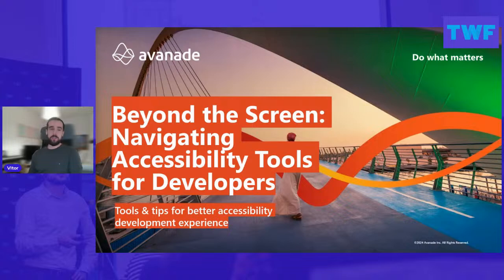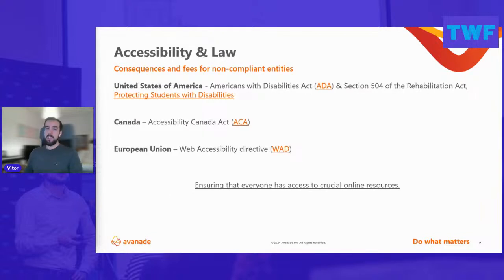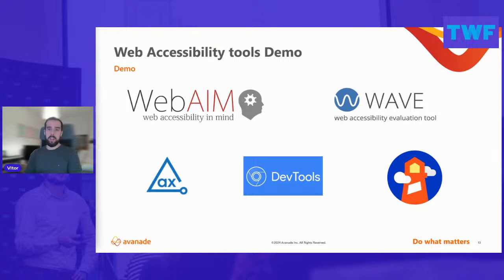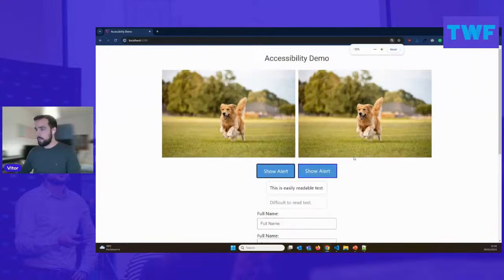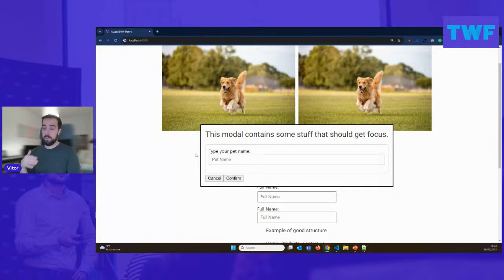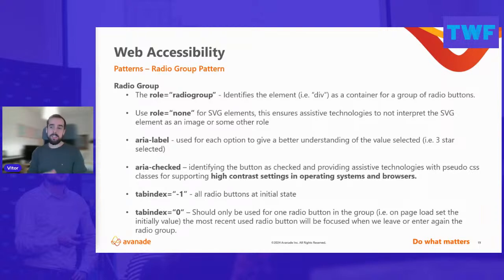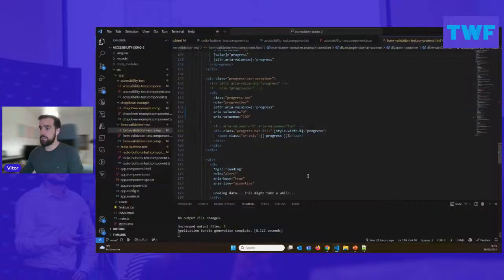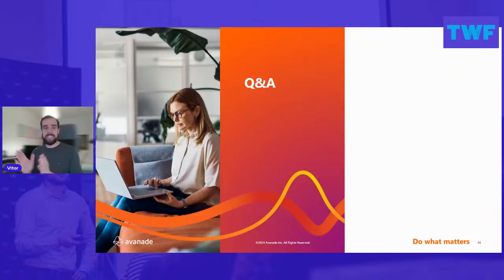Beyond the Screen: Navigating Accessibility Tools for Developers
As technology continues to shape the way we interact with the world, the need for accessible web applications becomes paramount. Accessibility is not just a legal requirement - it's a commitment to ensuring that everyone, regardless of ability, can navigate and engage with digital content seamlessly.

But.. it's easier said than done and developing accessible web apps can be very tricky.

We will go over some of most useful tools that will help us, developers, do a better job when it comes to developing accessible solutions.